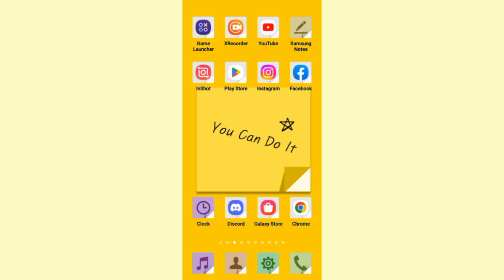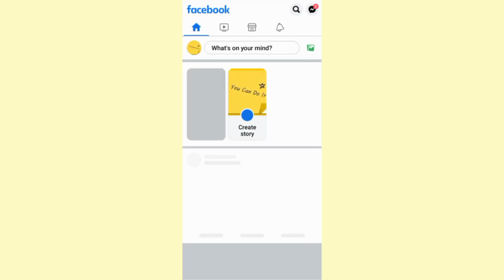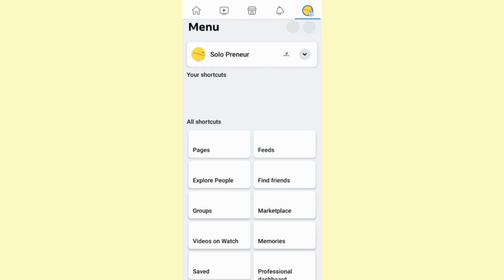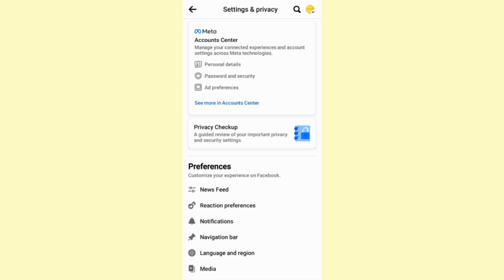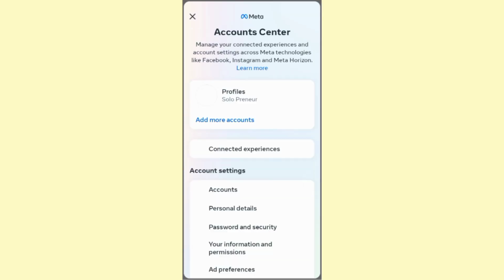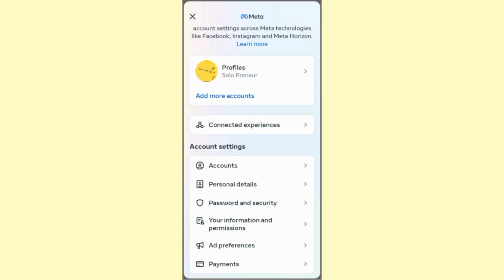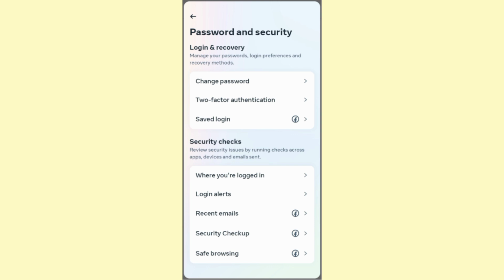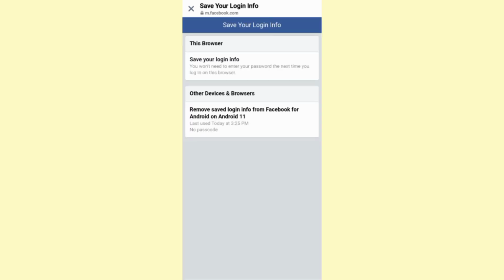How to Remove Saved Login Info on Facebook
Learn How to Remove Saved Login Info on Facebook. It is really easy to do, learn to do it in just a few minutes by following this super helpful tutorial.